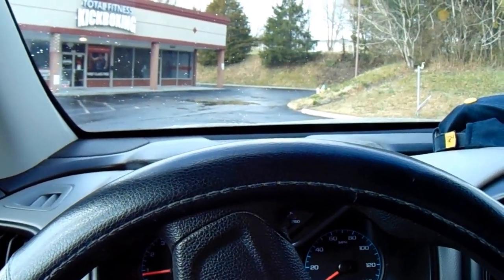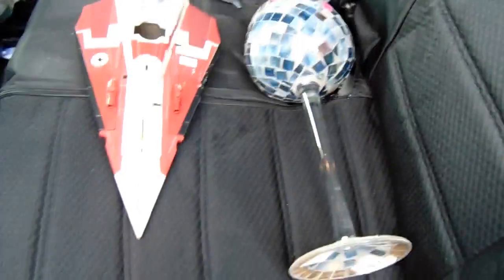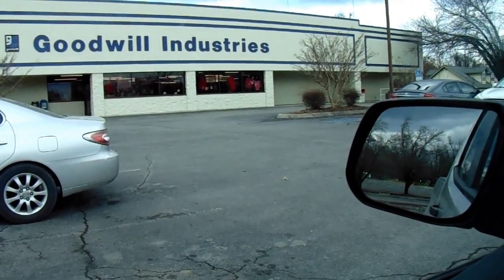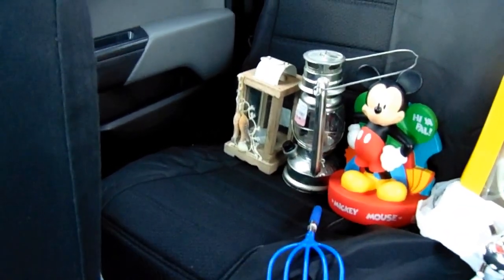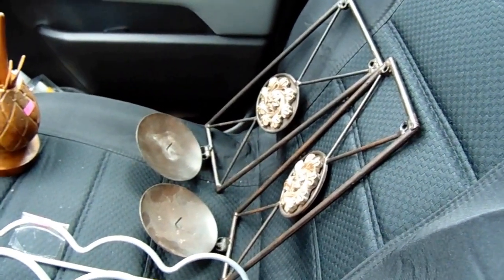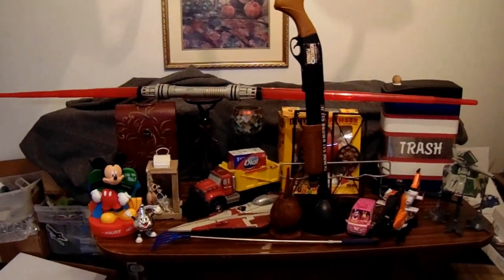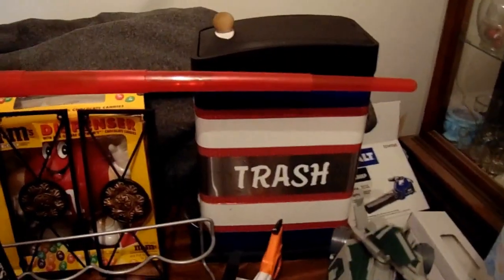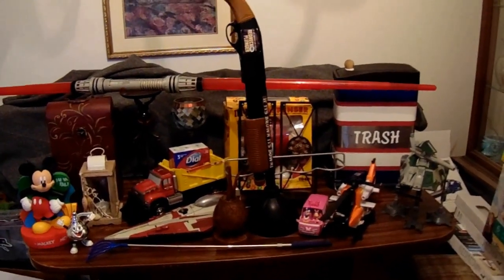Quick stop picking at Goodwill, Amvets thrift stores, found Redneck Toilet Plunger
Made a few quick stops at Goodwill and Amvets stores picking for some treasures. I checked the plunger and it was clean, never been used, just a novelty item.